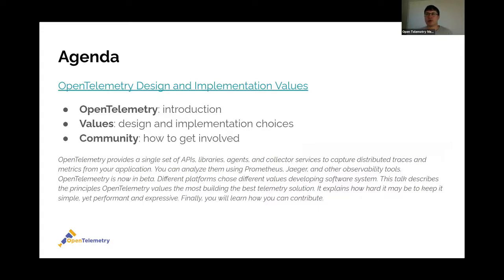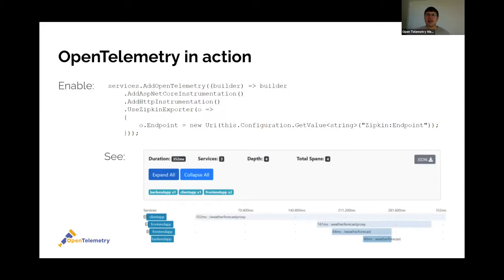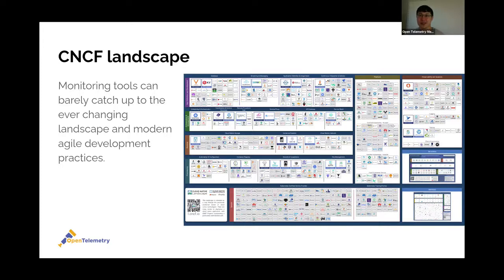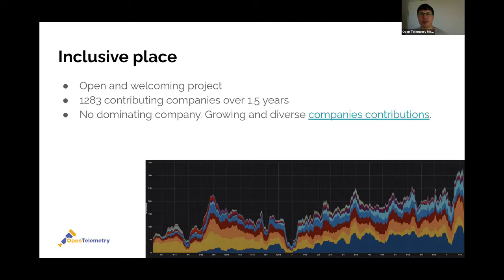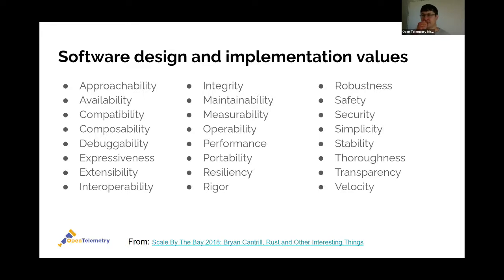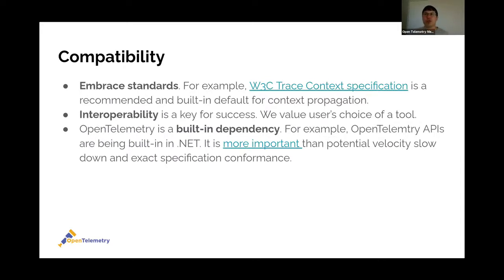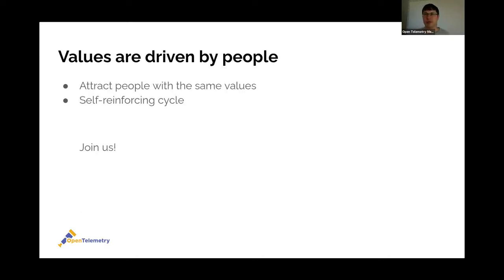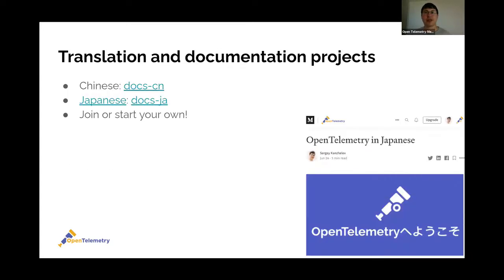Intro: OpenTelemetry SDK Design and Implementation Values - Sergey Kanzhelev, Google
OpenTelemetry provides a single set of APIs, libraries, agents, and collector services to capture distributed traces and metrics from your application. You can analyze them using Prometheus, Jaeger, and other observability tools. OpenTelemeetry is now in beta. Different platforms chose different values developing software system. This talk describes the principles OpenTelemetry values the most building the best telemetry solution. It explains how hard it may be to keep it simple, yet performant and expressive. Finally, you will learn how you can contribute.